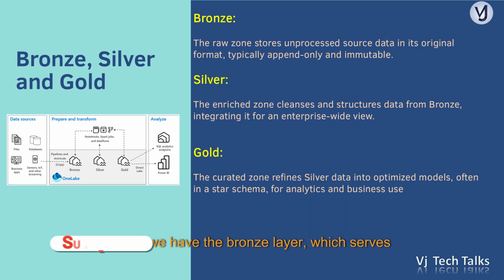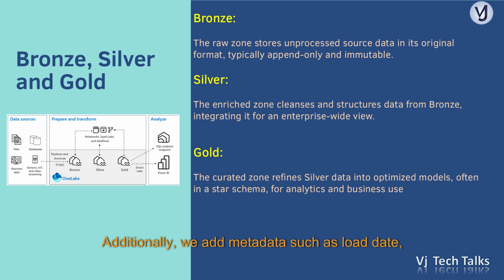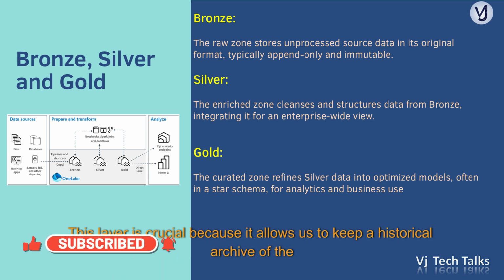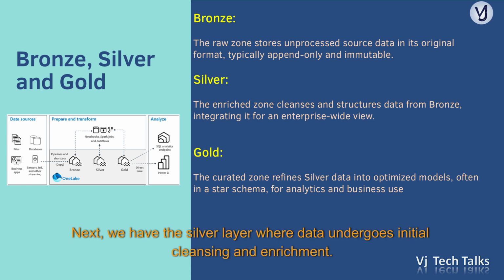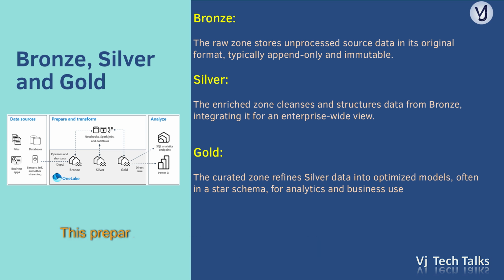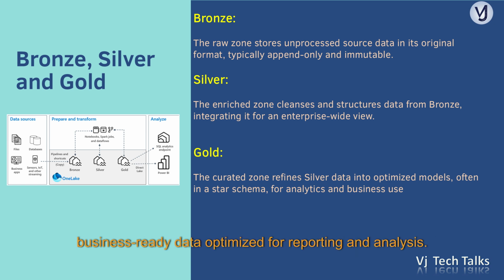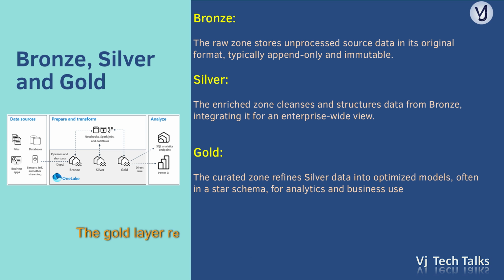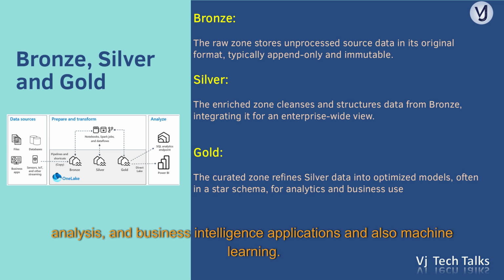[Day 5] Medallion Architecture Microsoft Fabric